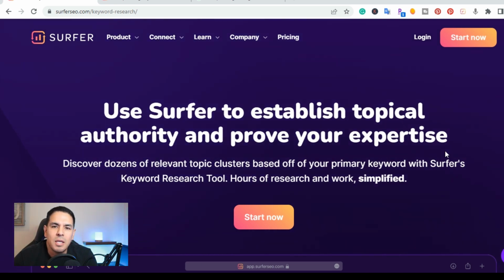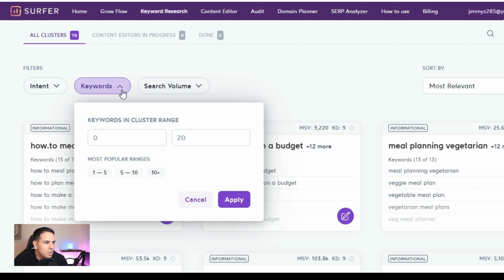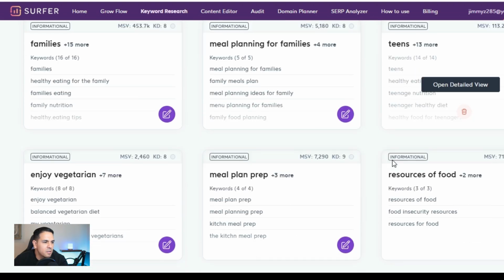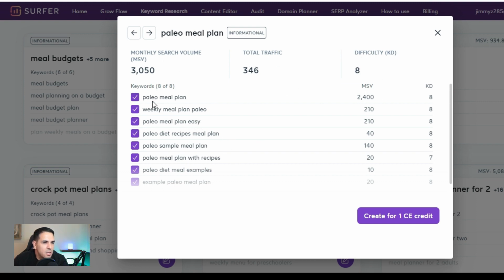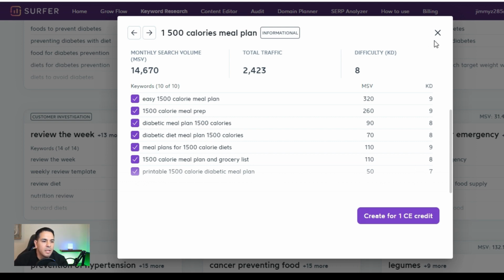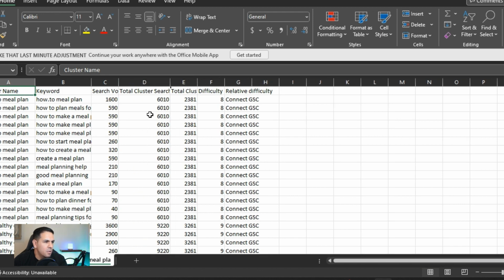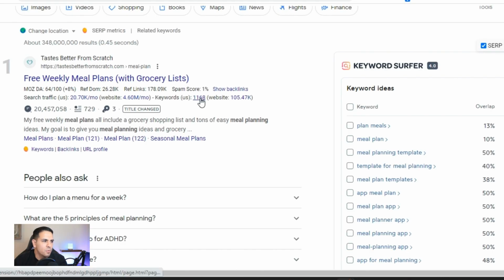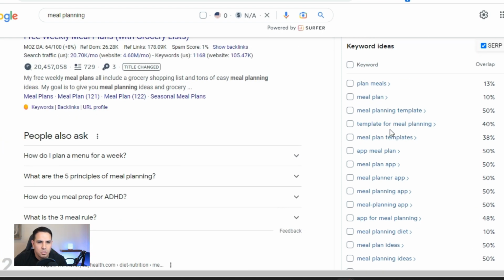How To Do Keyword Research For The Year In 5 Minutes Using Surfer SEO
Are you ready to discover the secret of how to do keyword research in 5 minutes or less? With the help of Surfer SEO, you can now be a pro at researching keywords quickly and easily. Stop wasting time and money on other keyword research tools - learn how to use the best tool for the job today! Join me as I dive into this amazing keyword research tool and show you just how easy it is to get your website to rank higher with just a few clicks. Let’s go!